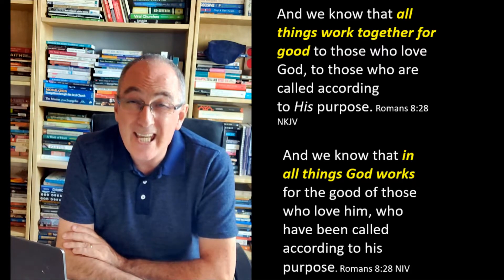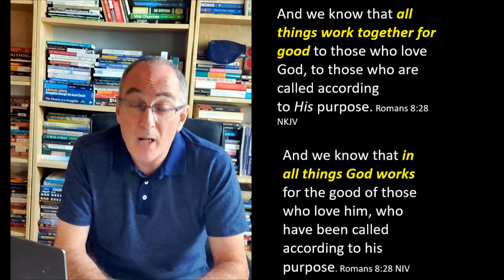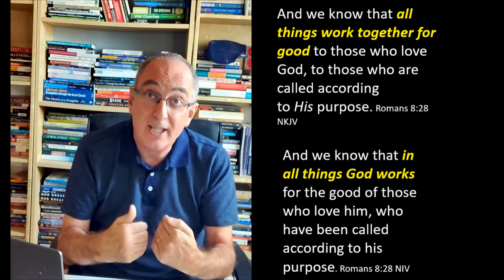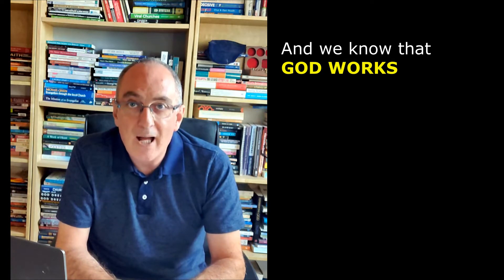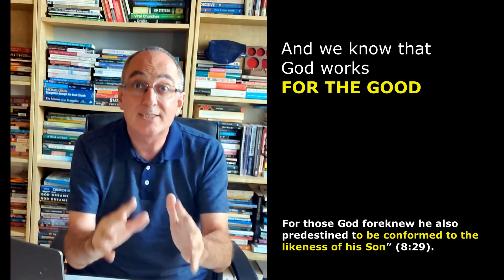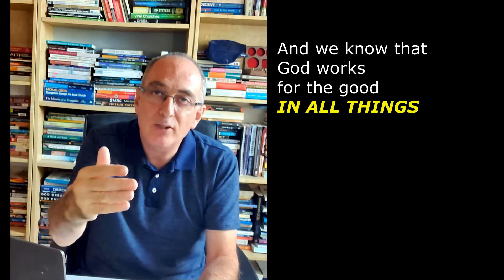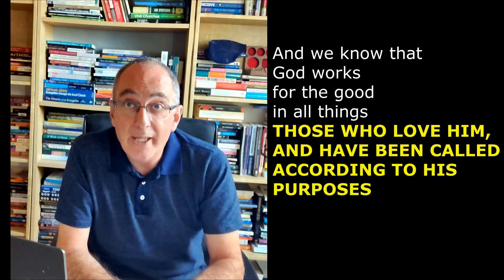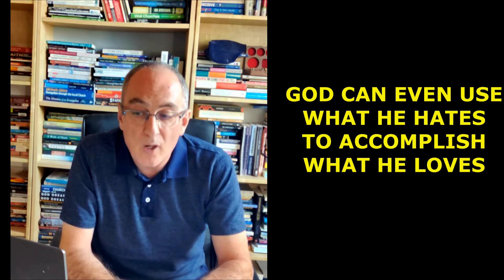R8MANS: IN ALL THINGS 8 (MESSAGE ONY)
Welcome to Westlake's channel, thanks for checking us out. In this message James, the pastor of Westlake continues our August 2022 series on R8MANS by looking at verse 28 and how this much loved verse can be understood and used in a hurtful or helpful way

Get Social